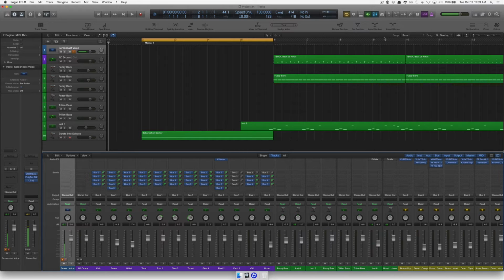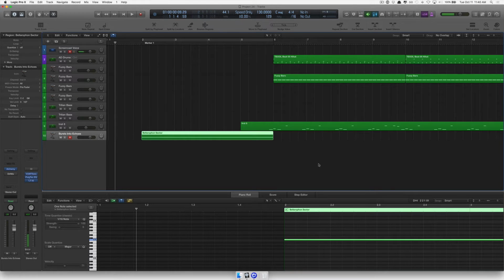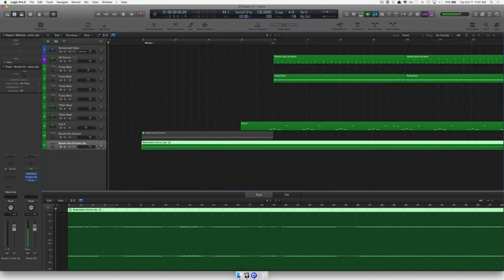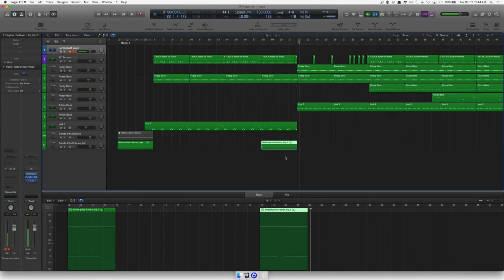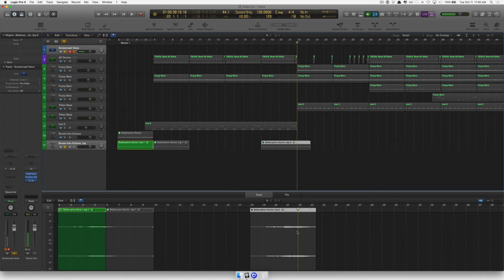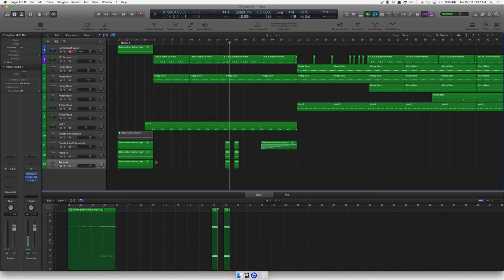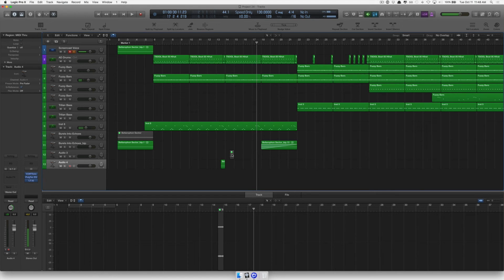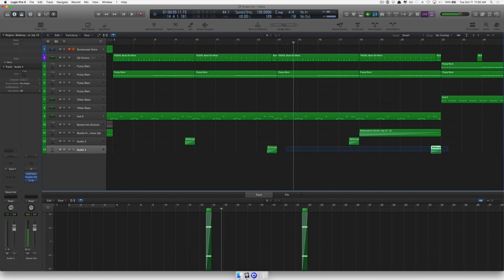Bounce In Place Logic Pro X - Creative Audio Chopping Tips